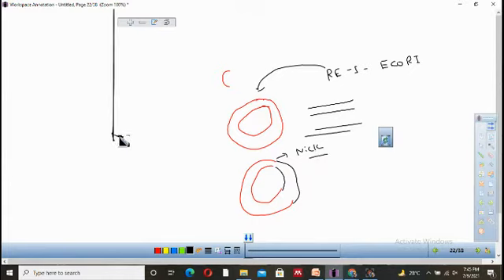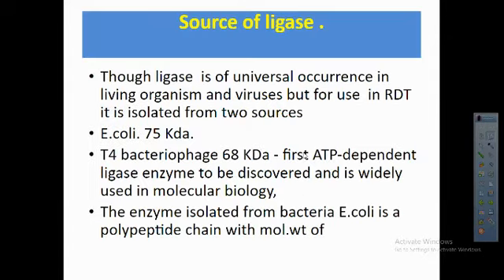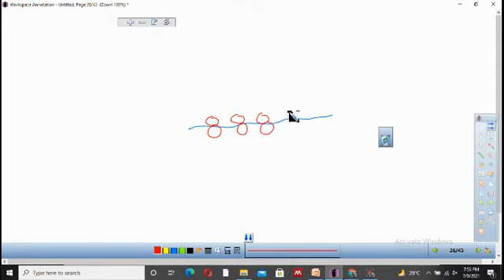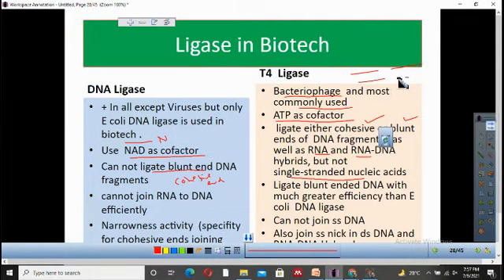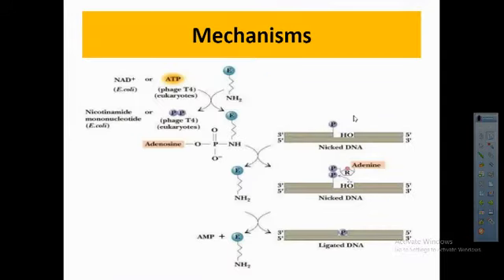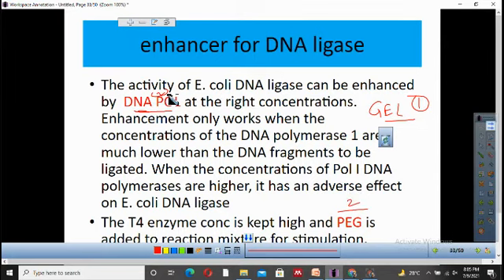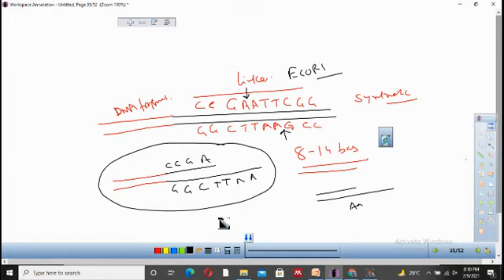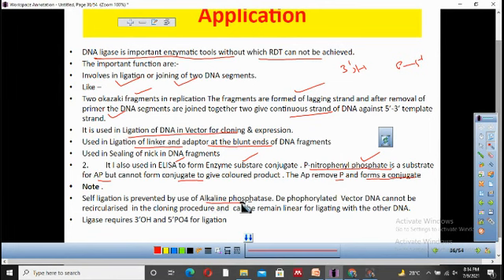DNA ligase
An enzyme used in Biotechnology to  join the two Nucleic acids fragment together. Naturallu it  is involved in replication, DNA repair , Recombination etc